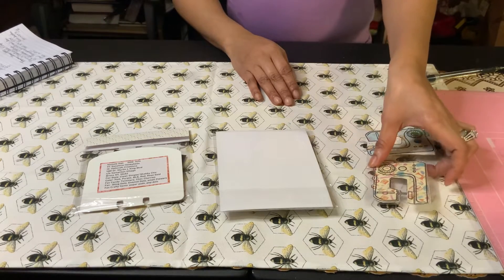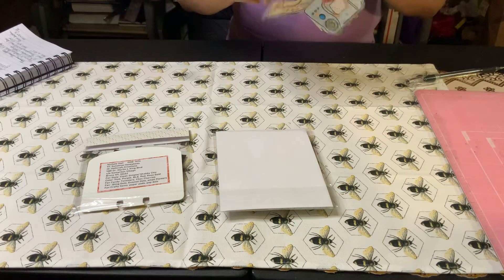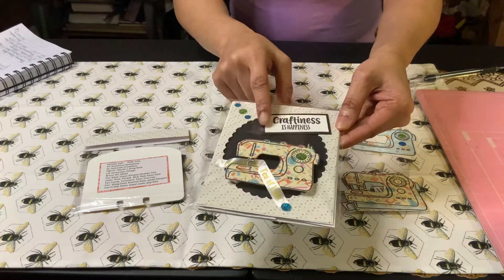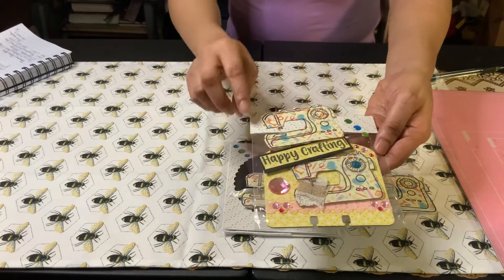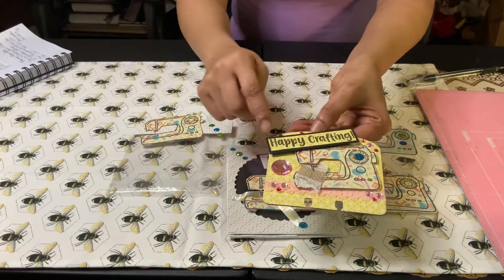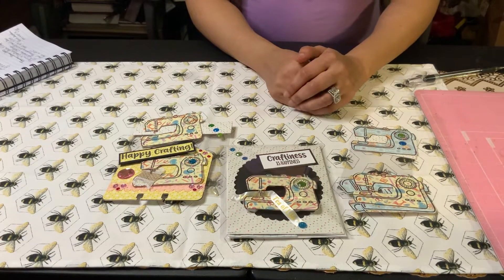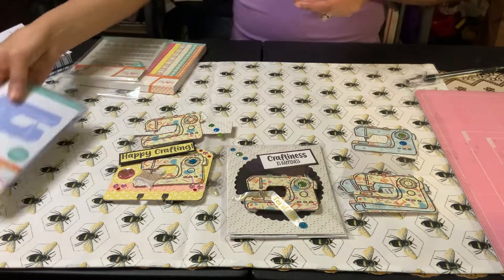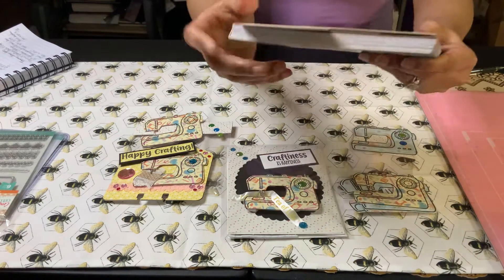VR FOR TAMMY’s Creative Cards Not intended for Chrildren under 18yrs Adults Only